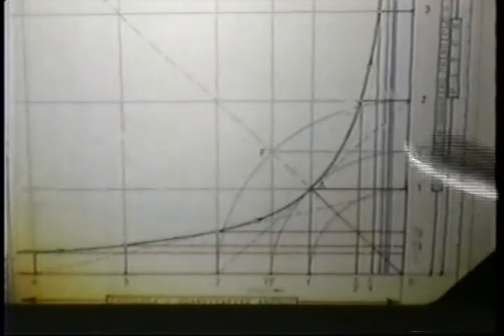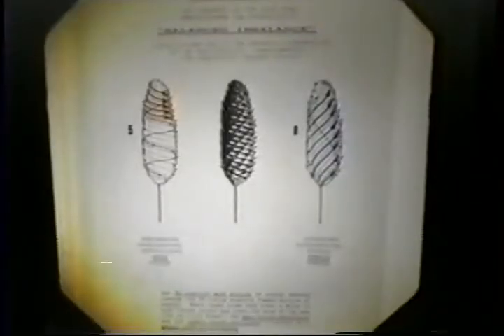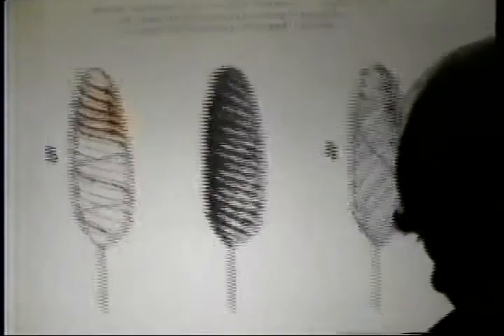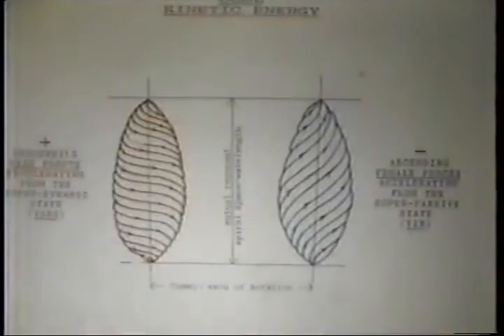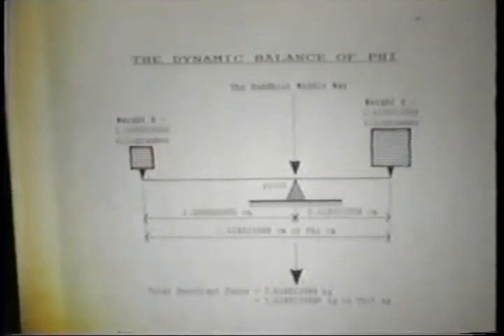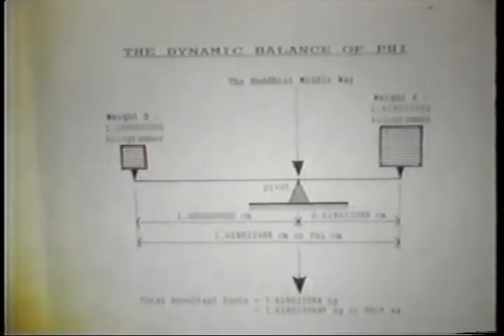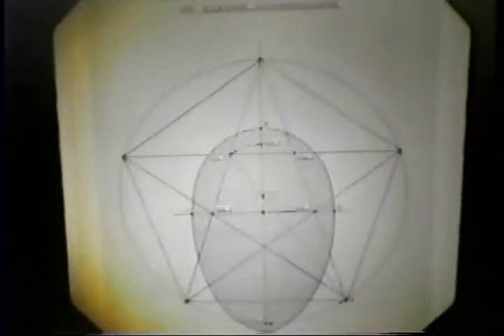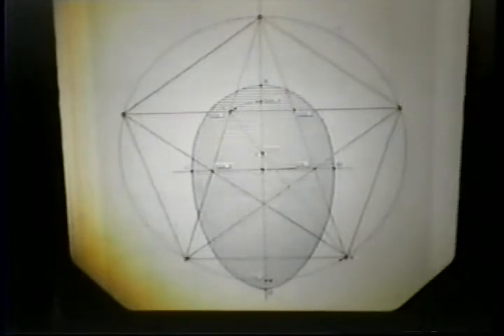Callum Coats - Cosmic Egg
Callum Coats explains the mathematics of the relationship between quality and quantity, the balace symmetry, the pentagram/pentagon and the cosmic egg shape.

A clip of:
Callum Coats: Sacred Living Energy